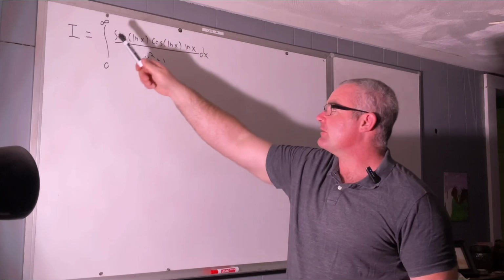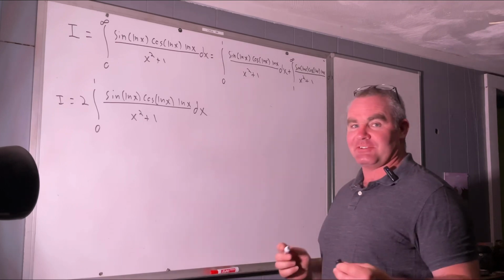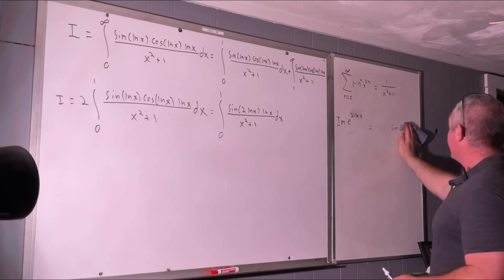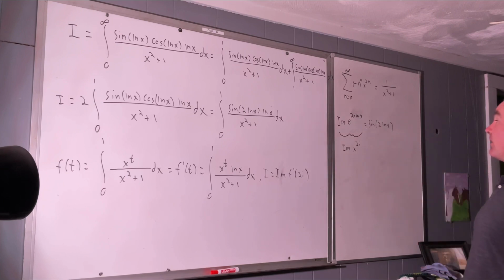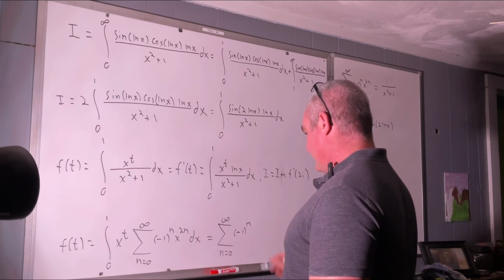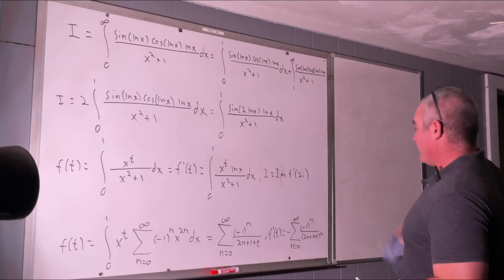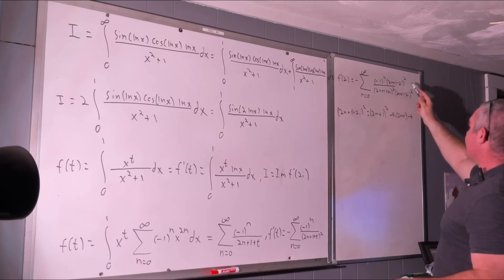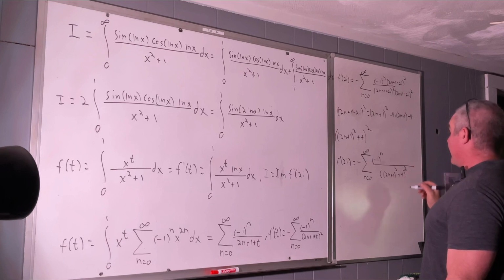Feynman integration example 85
This instructional video presents a comprehensive dissection of Feynman Integration with the application of the Leibniz Rule. Using a challenging integral, we dissect the process step-by-step, leveraging techniques such as infinite sums, Euler's formula, substitution, and reparameterization. Gain clarity on mathematical principles including convergence, trigonometric identities, and logarithmic properties. The final result is an elegant expression of the integral as an infinite sum, mirroring the precise and concise style found in advanced mathematics textbooks. This video is ideal for students, mathematicians, and enthusiasts seeking in-depth understanding of these sophisticated methods.